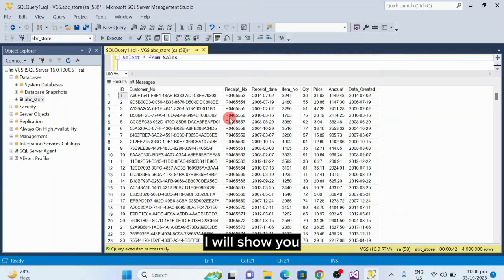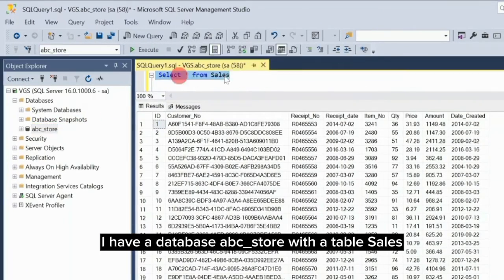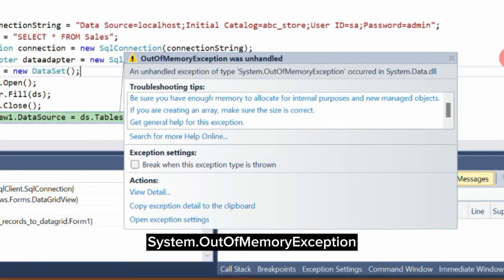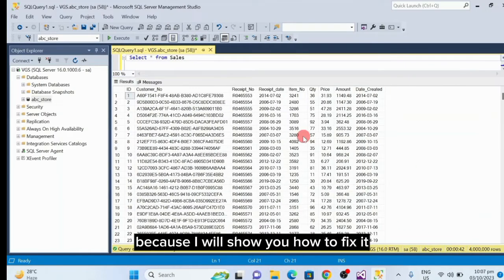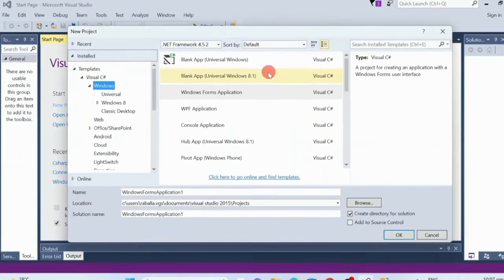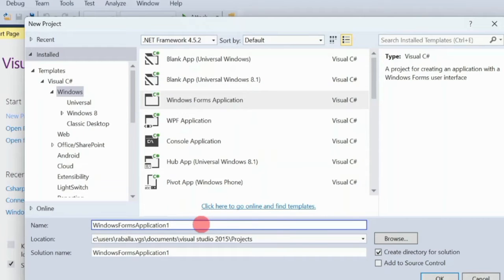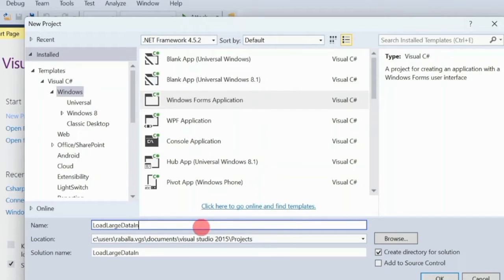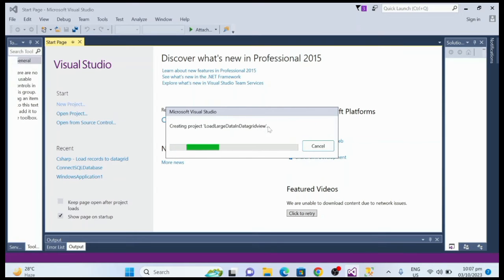Fix System.OutOfMemoryException in DataGridView Using C#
-Are you struggling with loading large data into a DataGridView in your C# application? Encountering the dreaded System.OutOfMemoryException? In this comprehensive tutorial, we'll walk you through step-by-step on how to efficiently handle and fix the System.OutOfMemoryException in DataGridView using C#.

📌 What You'll Learn:

-How to load large data in DataGridView
-Effective techniques to manage memory usage in C#
-Practical solutions to fix System.OutOfMemoryException in DataGridView

Whether you're a beginner or an experienced developer, this C# tutorial will help you optimize your DataGridView performance and avoid common pitfalls. We'll cover essential tips and tricks to ensure your application runs smoothly even with extensive datasets.